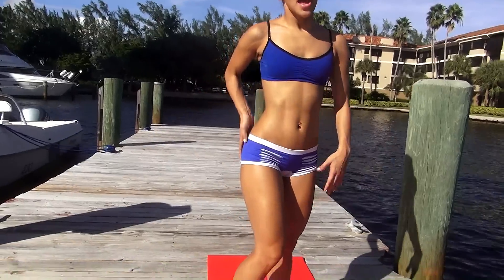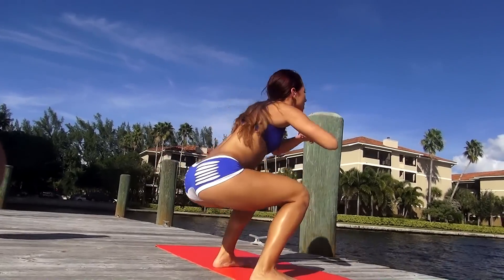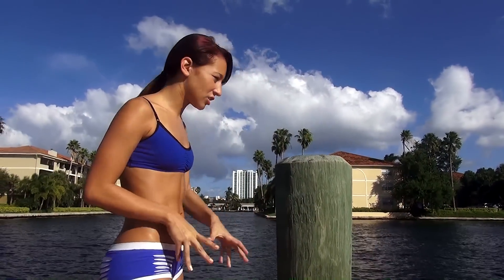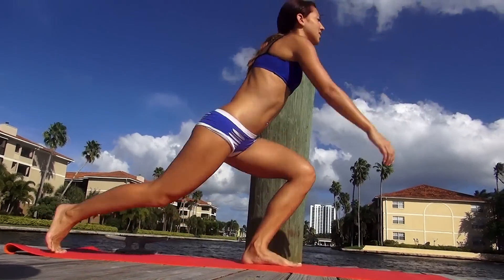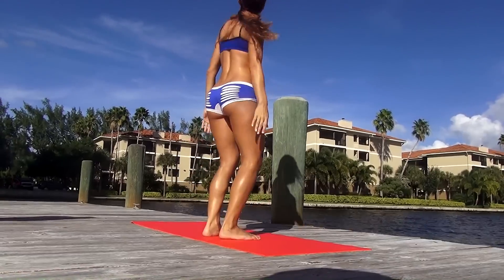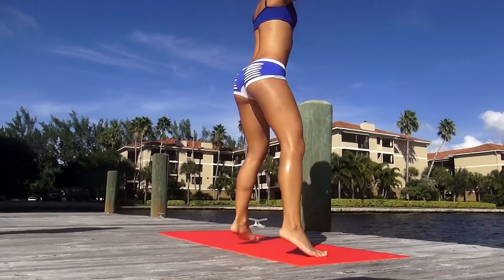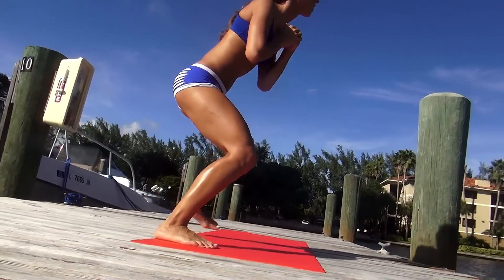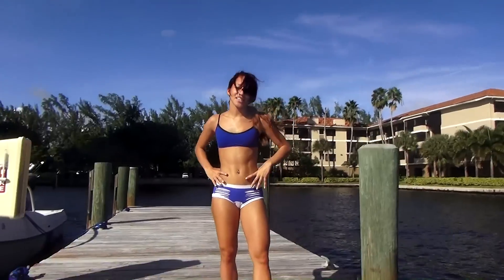Girls Workout for Sexy Legs and a Hot Butt!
Its warm outside here in Miami so Vicky is doing here lower body workout outside by the water. She starts with 20 jumping squats, then 20 Hoping Lunges, next 20 Jumping Jack Squats, lastly 30 Side to side hops. Rest 30-60 sec between each exercise. Repeat this workout 2-3x a day for 3x a week for a great lower body workout.